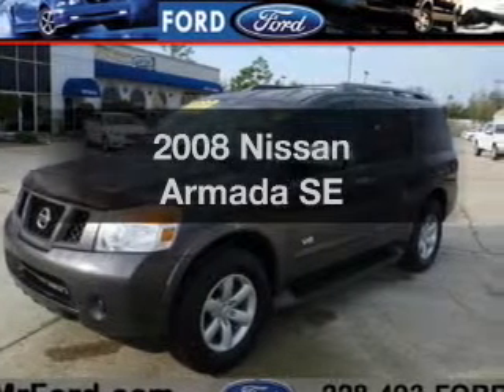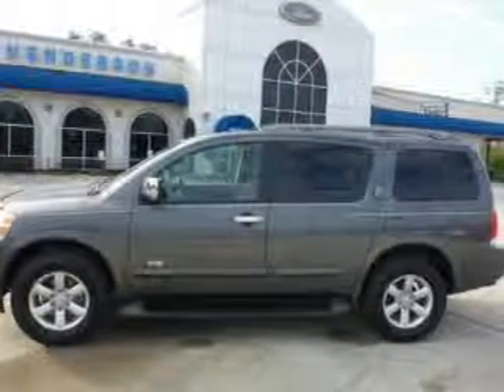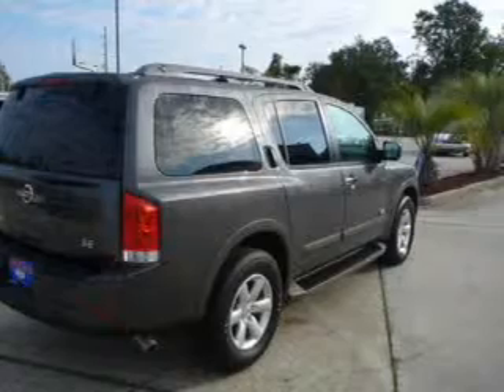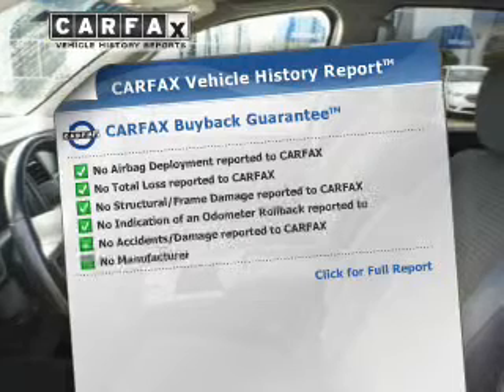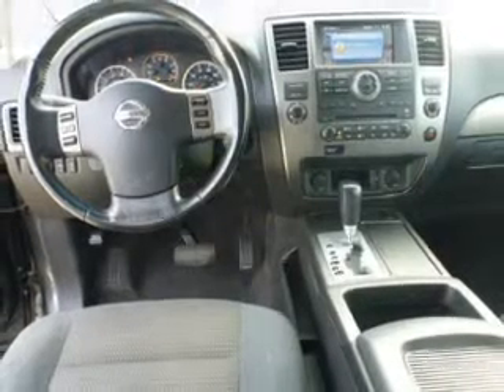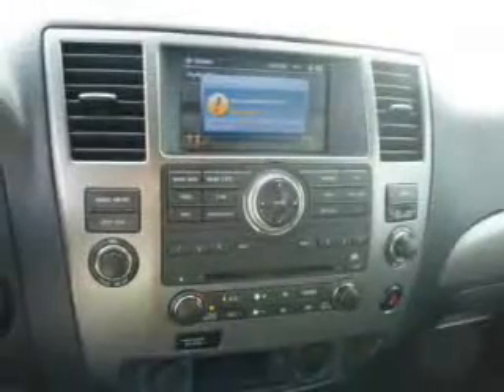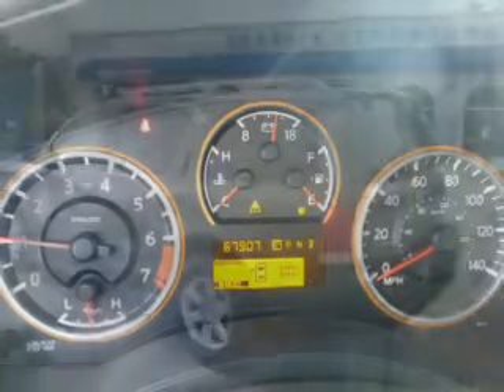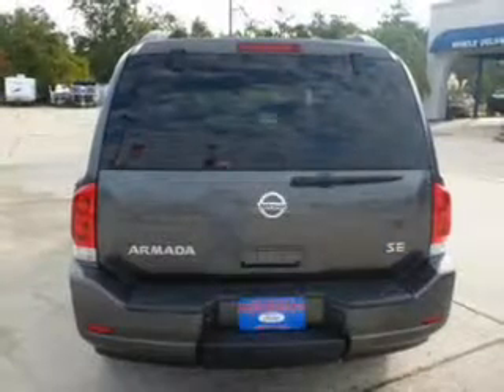2008 Nissan Armada - Waveland MS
Year: 2008
Make: Nissan
Model: Armada
Trim: SE
Engine: 5.6 liter 8 cylinder 32 valve
Transmission: 5-Speed Automatic
Color: Galaxy
Mileage: 67867
Address:
105 Hwy 90